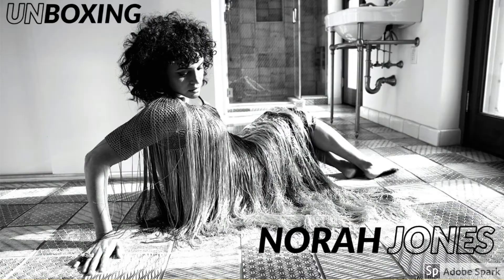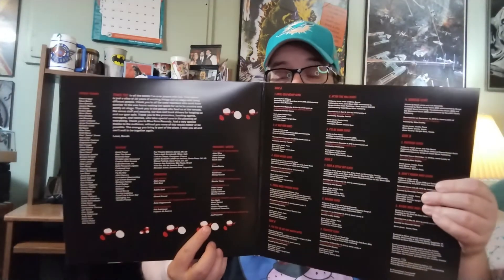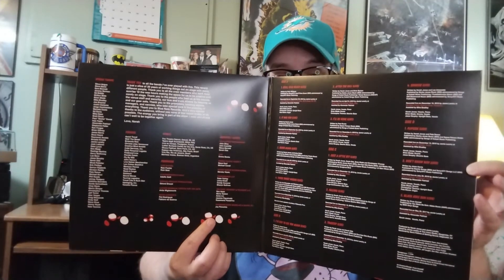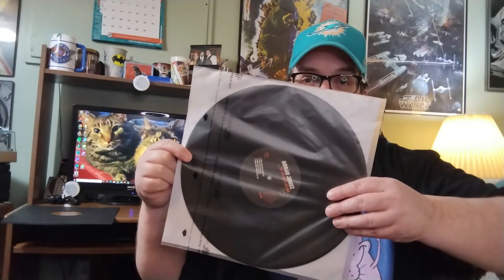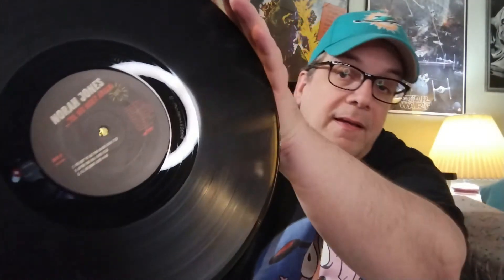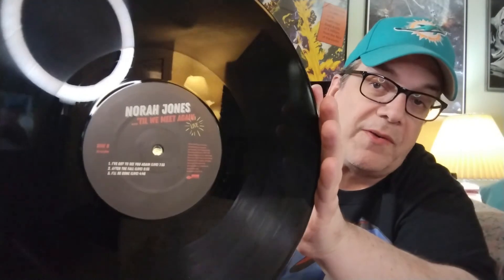Unboxing: Norah Jones - ... 'Til We Meet Again (Live)